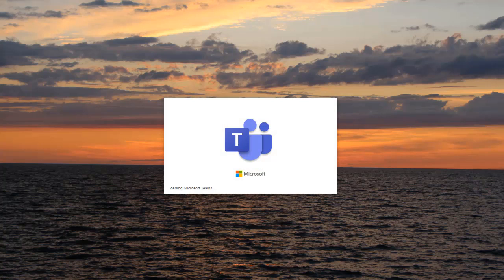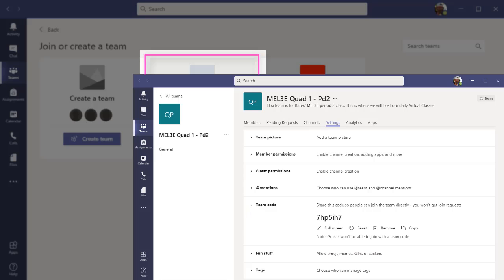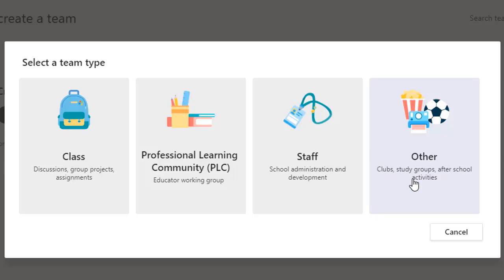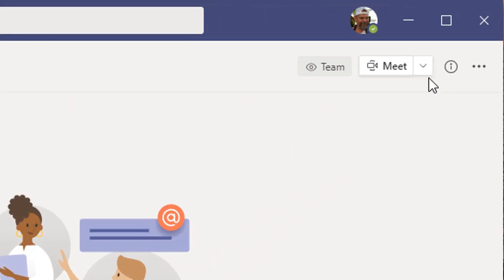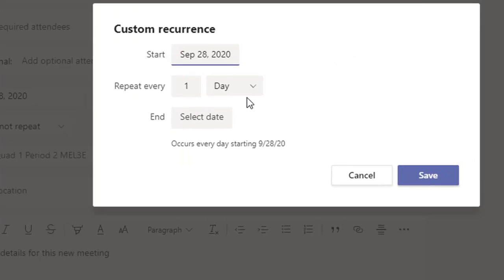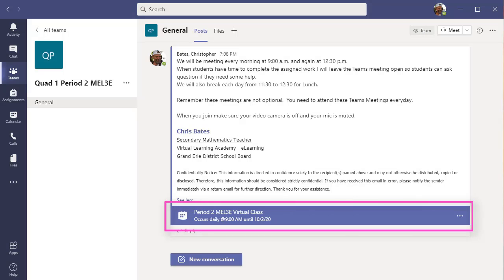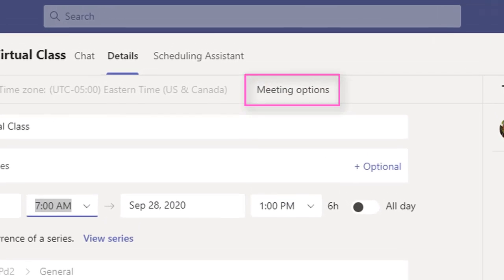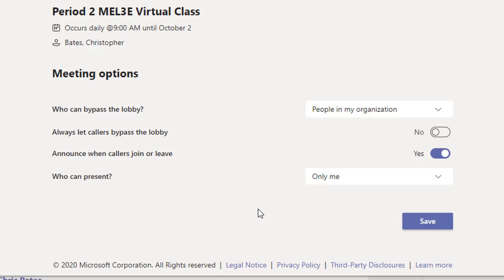MS Teams for Virtual Classes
Our Board is also using Brightspace.  Normally a Class Team would be a good solution but in this video, we use the "Other" Team template.